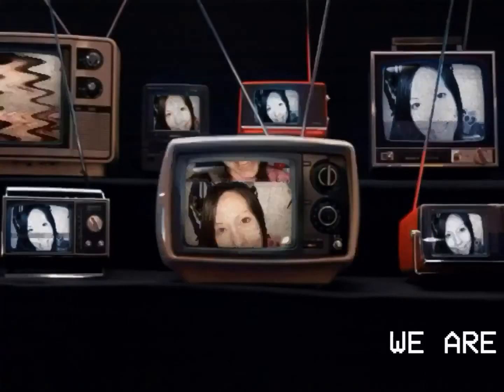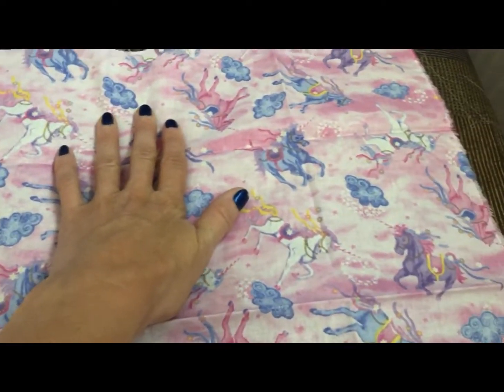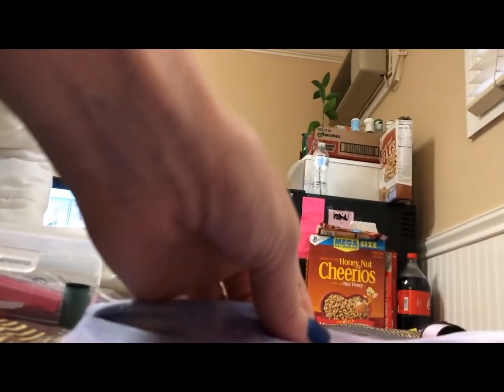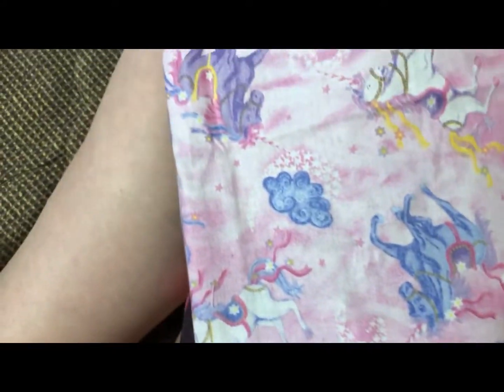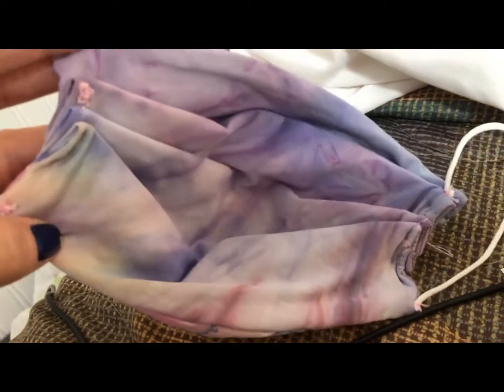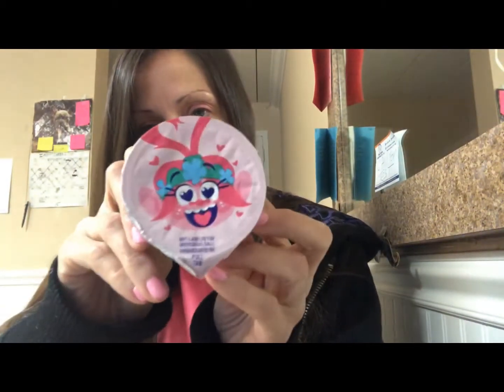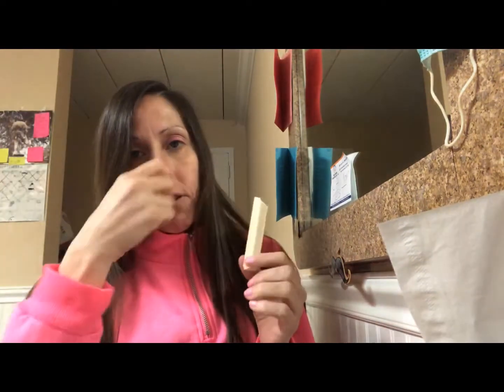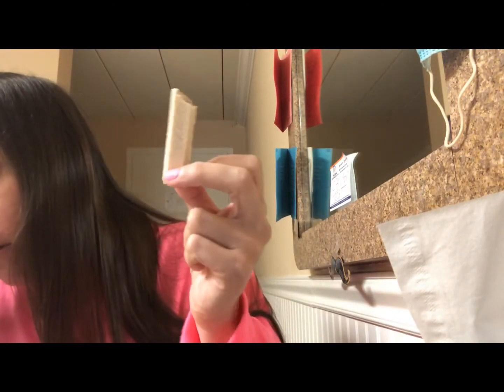HOW 2 MAKE YOUR OWN FACE MASK, APPLE PIE KIT-KAT & TROLLS PUDDING TASTE TEST & DECADES OLD COUPONS!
I hate when people charge double digit prices for handmade face masks. It drives me crazy because they literally take so little time to make and the cost of materials is so low. So in this video, I show you how to make your own. I also do a taste test on the new Apple Pie kit-Kat & Trolls pudding. 😁 Then we have a look at some old coupons from the 80’s and 90’s.